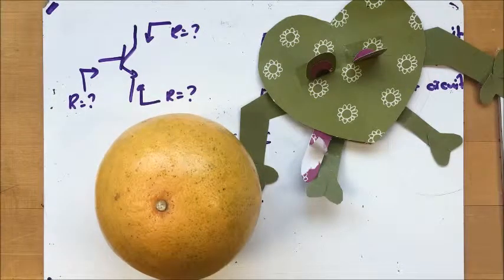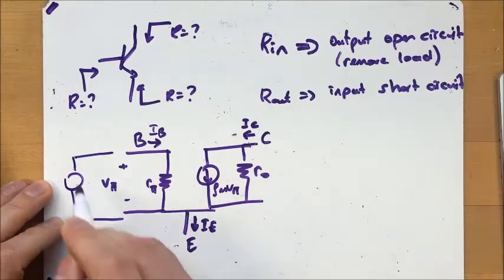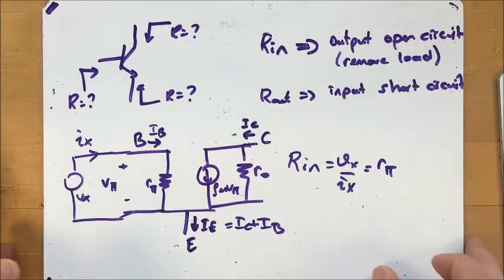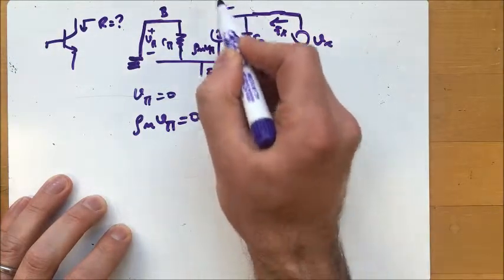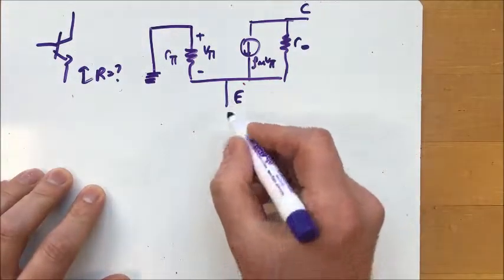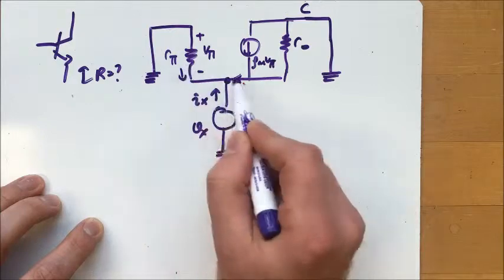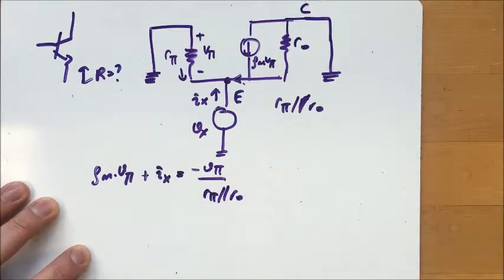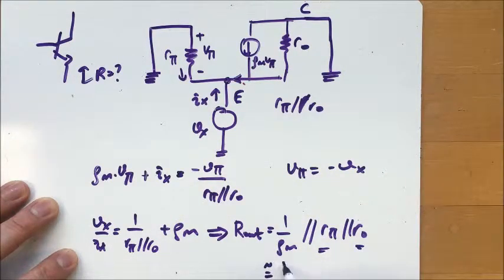NPN output resistance